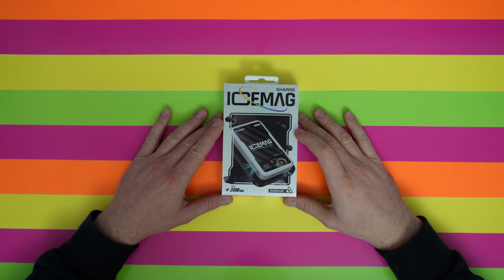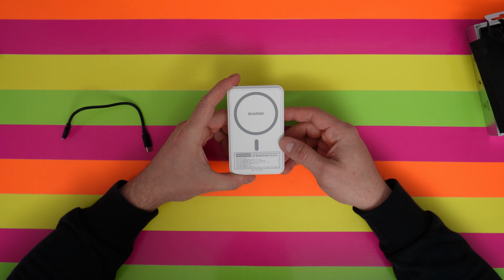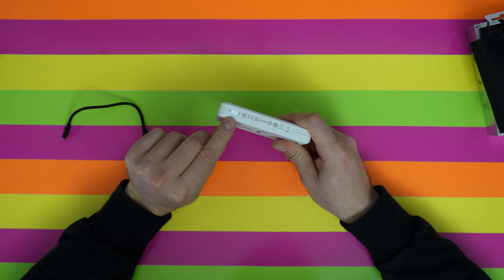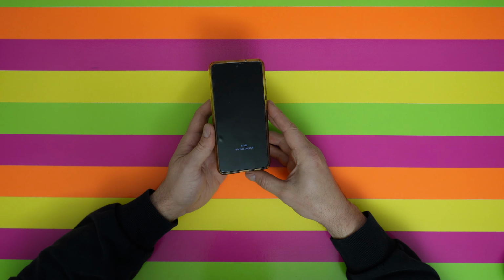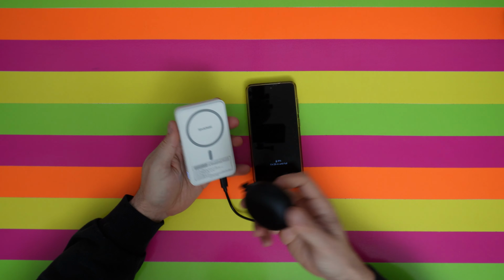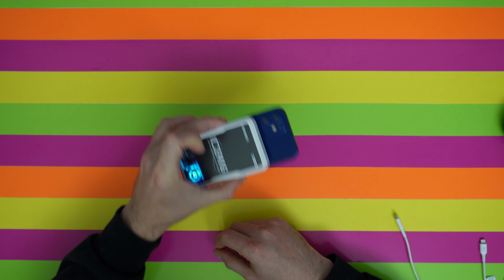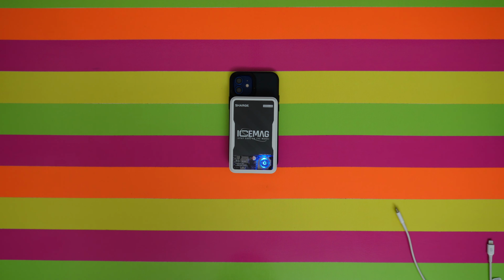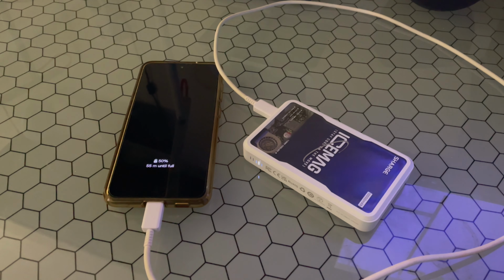SHARGE ICEMAG World's First Magnetic Power Bank with Active Cooling